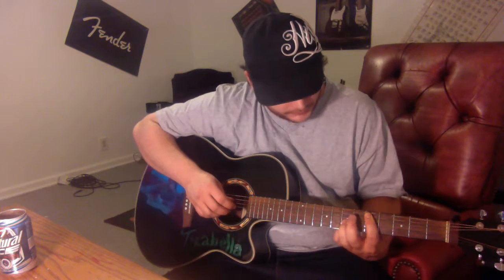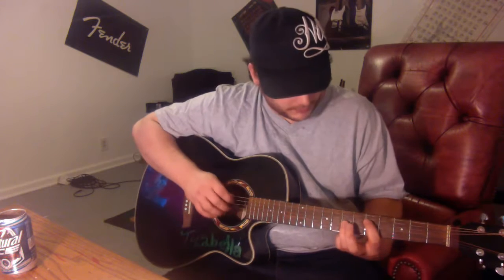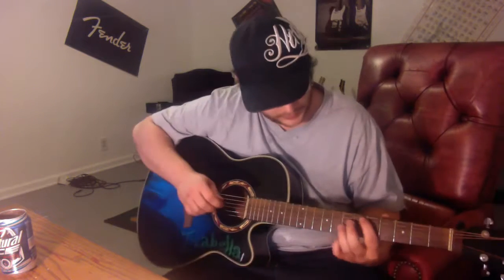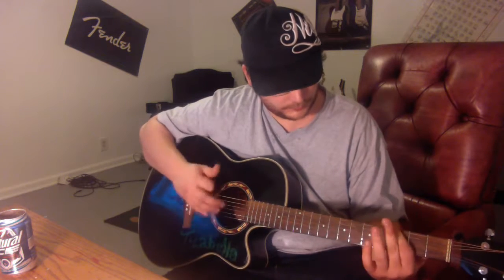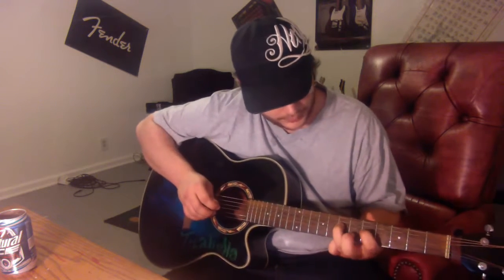how to make a song fast & ez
ALL Vtv ALBUMS 2019

COVER ALBUM
track’s
01. fucking arownd By. Vtv
02. sweating bullets By. Megadeth
03. Lil wing By. Jimi Hendrix
04. wish you were here By. Pink Floyed

Double Dutchess's ALBUM
track’s
01. Vini’s First Gig Track 08
02. Vini’s First Gig Track 09
03. Vini’s First Gig Track 10

GREATEST HITS ALBUM
track’s
01. sorry your snobby 2
02. trick of the mind
03. Afterlife 3
04. dark side finish him
05. Horror King add one guitaR
06. i renous my fath finish him
07. lets try it mac’s way
08. mersy song finish him
09. R.I.P. oma G
10. the doller collapse
11. the last of briannas song loud volcles
12. Vini’s First Gig Track 08
13. what if there were no money

HORROR KING ALBUM
track’s
01. Horror King .1
02. i renous my fath finish him
03. the doller collapse
04. what if there were no money
05. i talk to god
06. trick of the mind
07. falty closure 2
08. Afterlife 3

R.I.P. ALBUM
track’s
01. boreing game
02. R.I.P. Brianna Patrick Swain
03. R.I.P. oma G
04. rip lindsey
05. the last of briannas song loud volcles

SORRY YOUR SNOBBY ALBUM disk 1
track’s
01. sorry your snobby 1
02. BAD day
03. Brake doWn
04. Bull shit
05. Die Song
06. me time
07. Note to Self
08. WAR ZONE
09. Truble always finds me
10. Turn Blue
11. wanderland
12. What_Happen_To_Dimocricy_

SORRY YOUR SNOBBY ALBUM disk 2
track’s
01. sorry your snobby 2
02. dark side finish him
03. D_Press_Ed
04. grunt 1 new work
05. i can’t see how it can get any wors
06. lets try it macs way
07. mersy song finish him
08. song of zion
09. You_posin (1)
10. whats that money worth to you now 4

MIKE HUNT’S PLAYLIST ALBUM
track’s
01. FUCK YOU
02. falty closure (full vershion)
03. mersey song (clean version)
04. dark side (clean vershion)
05. i can’t see how it can get any wors with weard shit (clean vershion)
05. whats that money worth to you now 2 (clean vershion)

ANOTHER DAY OF THIS ALBUM
track’s
01. only so many answers
02. the invisibul
03. I LOVE ALL OF YOU
04. home skillet
ALL Vtv SONGS 2019

01. fucking arownd

02. sweating bullets

03. Lil wing

04. wish you were here

05. Vini’s First Gig Track 08

06. Vini’s First Gig Track 09

07. Vini’s First Gig Track 10

08. sorry your snobby 2

09. trick of the mind

10. Afterlife 3

11. dark side finish him

12. Horror King .1

13. mersy song finish him

14. R.I.P. oma G

15. the last of briannas song loud volcles

16. i talk to god

17. what if there were no money

18. falty closure 2

19. boreing game

20. rip lindsey

21. BAD day

22. Brake doWn

23. Bull shit

24. Die Song

25. me time

26. Note to Self

27. WAR ZONE

28. Truble always finds me

29. Turn Blue

30. wanderland

31. D_Press_Ed

32. grunt 1 new work

33.  i can’t see how it can get any wors

34. song of zion

35. You_posin (1)

36. the dollar collapse

37. i renous my fath finish him

38. lets try it macs way

39. What_Happen_To_Dimocricy_

40. whats that money worth to you now 4

41. FUCK YOU

42. only so many answers

43. the invisibul

44. I LOVE ALL OF YOU

45. home skillet